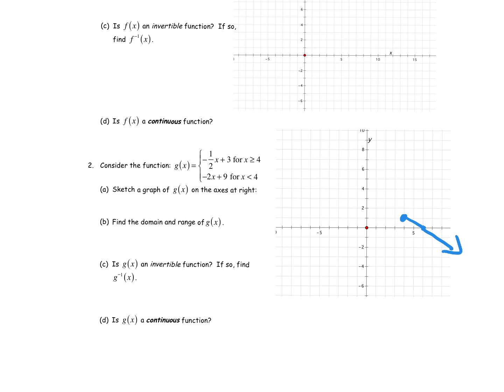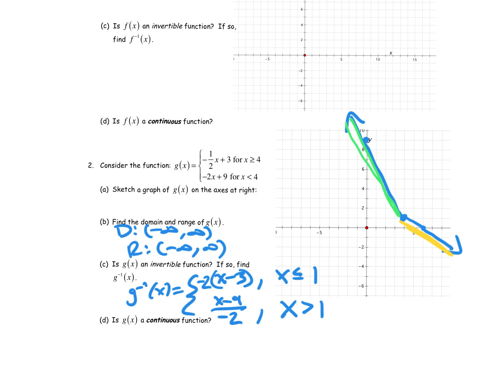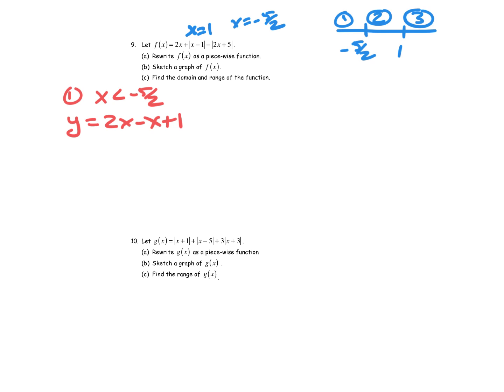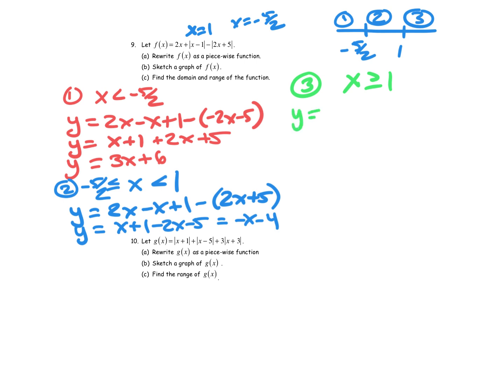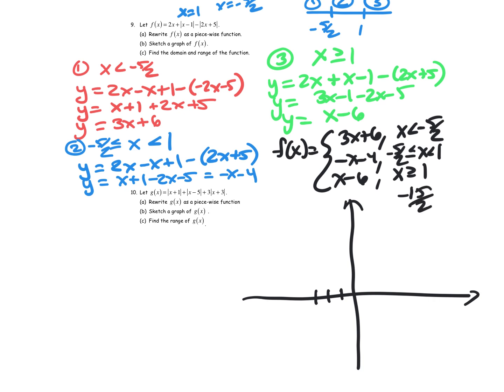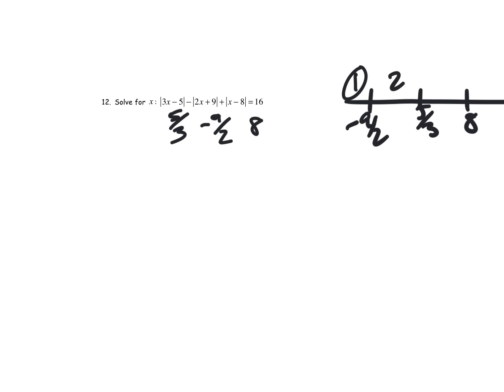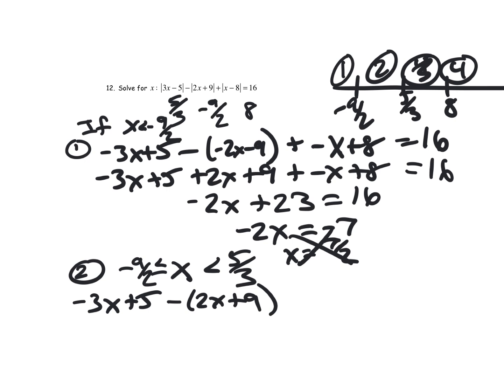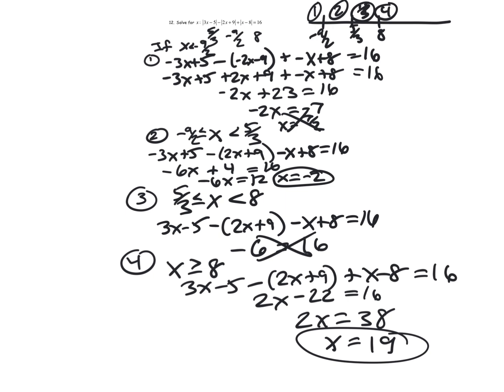A2H Video sec 2.2: Piecewise Functions & Absolute Value